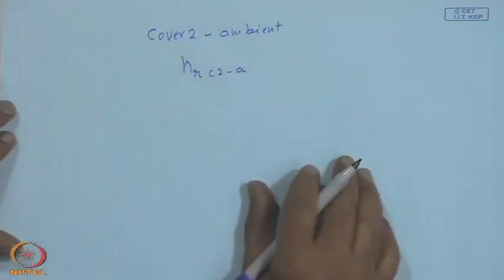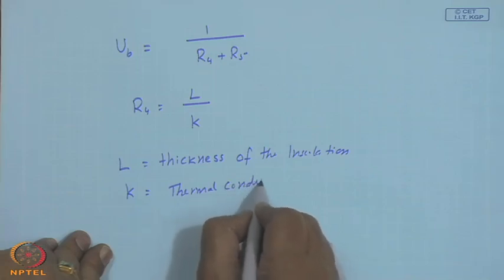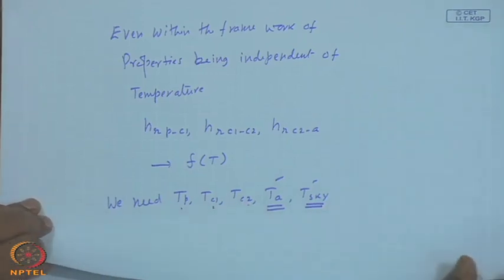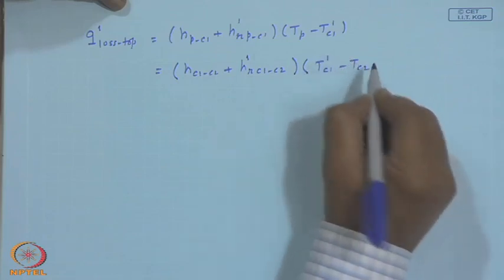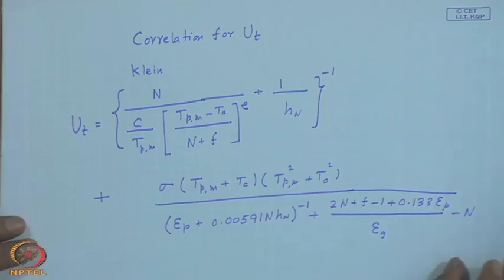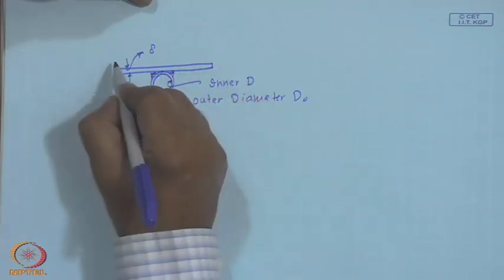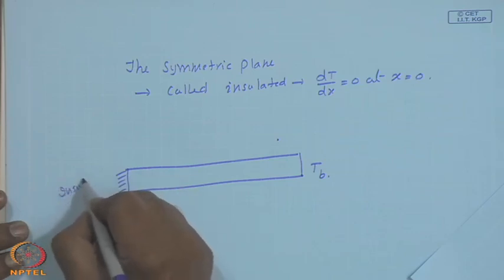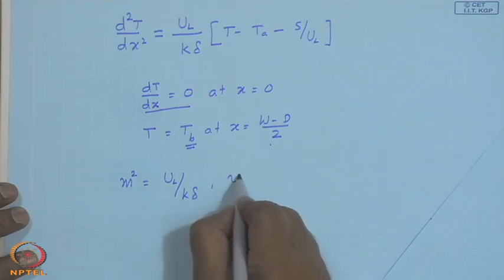Mod-13 Lec-13 Theory of Flat Plate Collectors - Liquid Based (B)